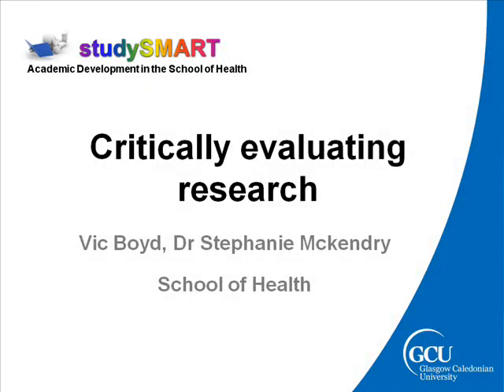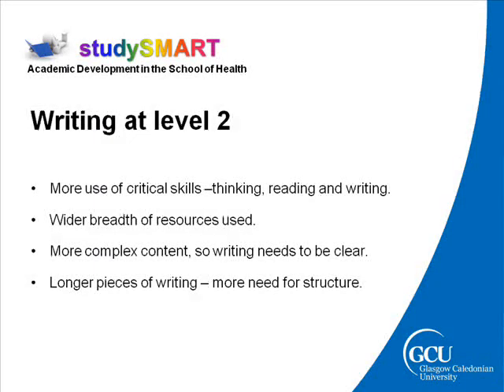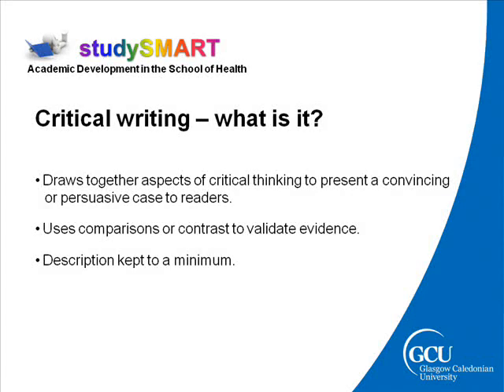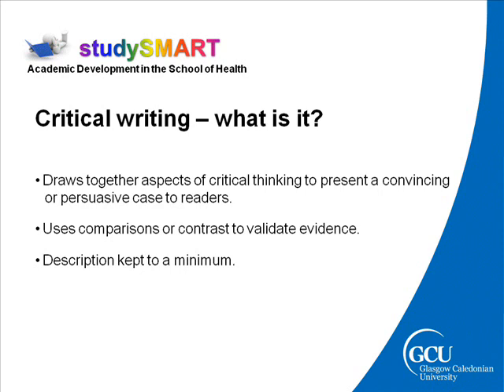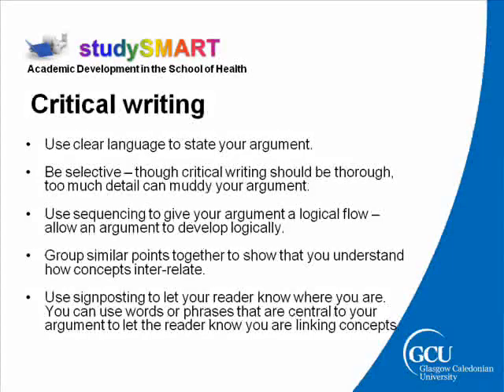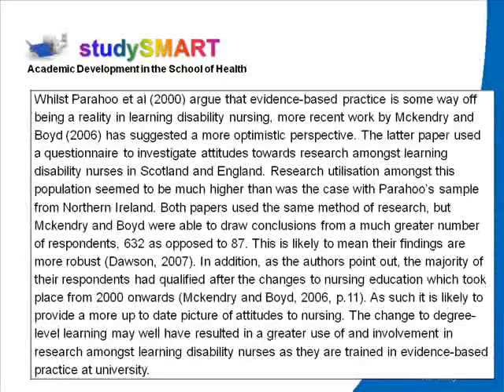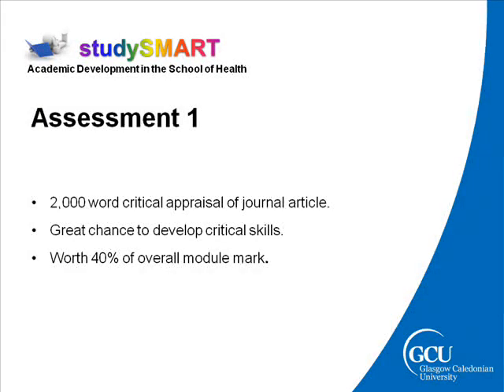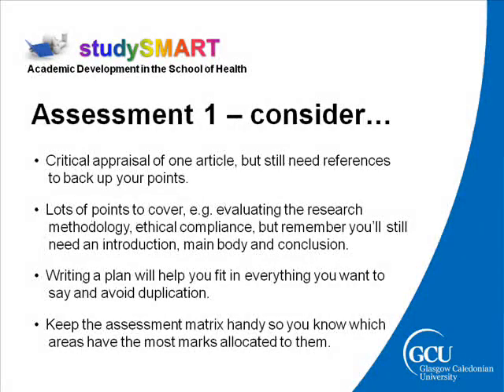Critical writing at level 2